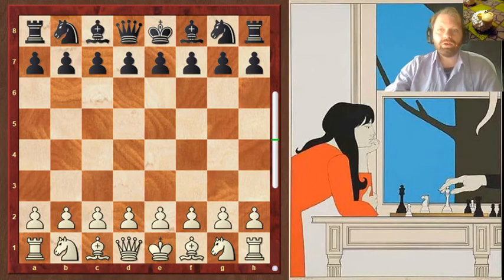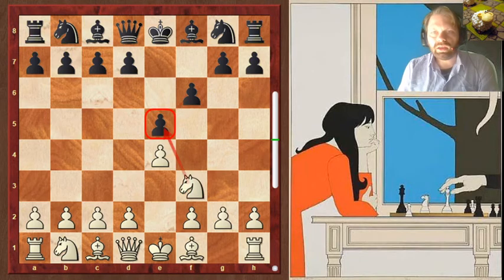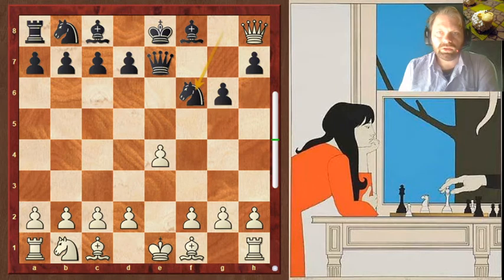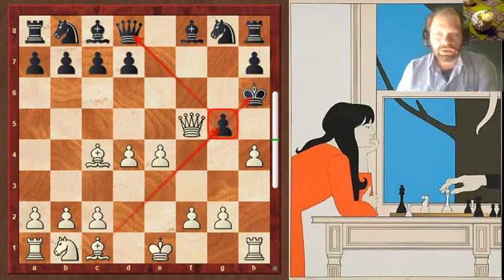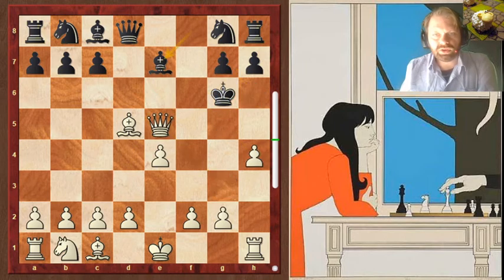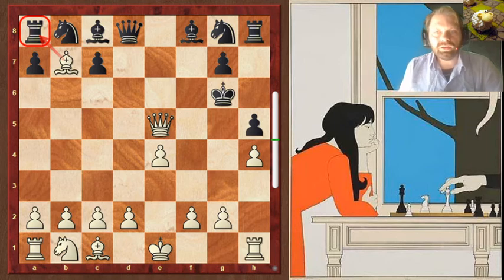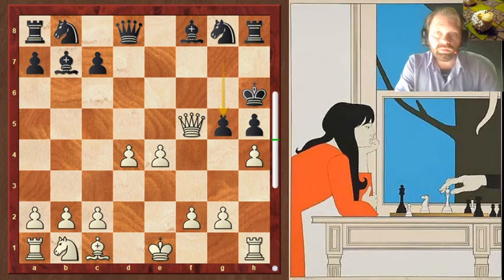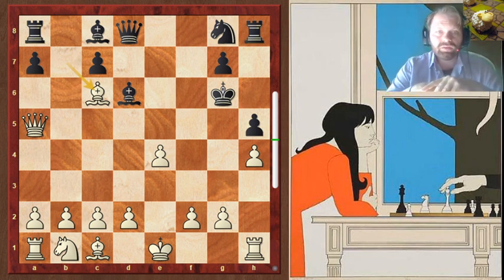Punishing opening mistakes, Knight sac on move 3 (1.e4 e5 2.Nf3 f6?)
In this video I go over how to punish a typical opening mistake. After 1.e4 e5 2.Nf3 f6? Black has broken 2 opening rules. Not developing a piece and opening a diagonal to its own King.

Interesting moments
The Knight sacrifice 0:22
Declining the Knight 0:32
Defending with g6 loses the Rook 1:36
Trying to run with the King  2:08
The quiet move wins 2:41
Double check and mate 3:16
Does interposing with d5 work? 3:30
Ignoring the white threat 3:57
A beautiful deflection 4:59
An even more beautiful mate 5:51
Blacks best try 6:20

Below the full .pgn
[Event "Mehzinhos Opening Mistakes"]
[Round "?"]
[White "Punisher, Relentless"]
[Black "Patzer, Newbie"]
[Result "1-0"]
[ECO "C40"]
[Annotator "Mehzinho"]
[PlyCount "21"]
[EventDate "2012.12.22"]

1. e4 e5 2. Nf3 f6 3. Nxe5 fxe5 (3... Qe7 4. Nf3 Qxe4+ 5. Be2) 4. Qh5+ Ke7 (
4... g6 5. Qxe5+ Qe7 6. Qxh8 Nf6 7. d3) 5. Qxe5+ Kf7 6. Bc4+ d5 (6... Kg6 7.
Qf5+ Kh6 8. d4+ g5 9. h4 Kh5 (9... Kg7 10. Qf7+ Kh6 11. hxg5#) (9... Bb4+ 10.
c3) 10. hxg5#) 7. Bxd5+ Kg6 8. h4 h5 (8... Be7 9. Qg3+ Kf6 (9... Kh6 10. d4+ g5
11. hxg5+ Kg7 12. Qe5+ Kg6) 10. Qg5#) 9. Bxb7 Bd6 (9... Bxb7 10. Qf5+ Kh6 11.
d4+ g5 12. Qf7 (12. Bxg5+ Qxg5 13. hxg5+) 12... Rh7 13. hxg5+ Qxg5 14. Rxh5#)
10. Qa5 Nc6 11. Bxc6 1-0